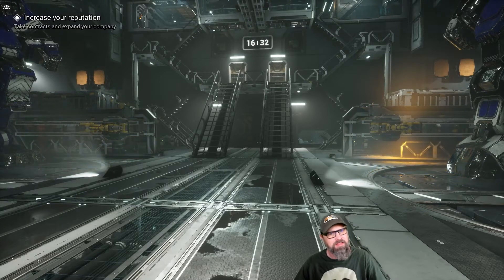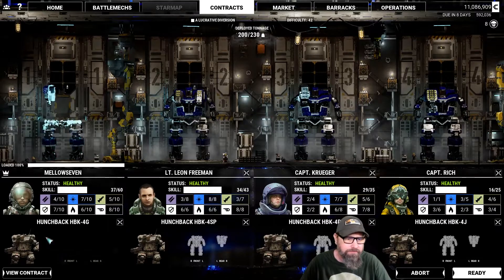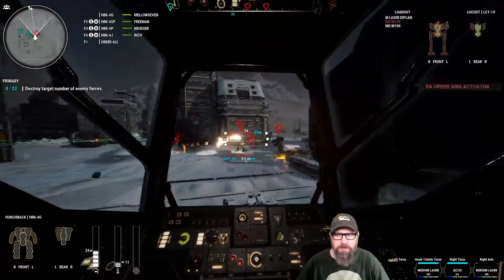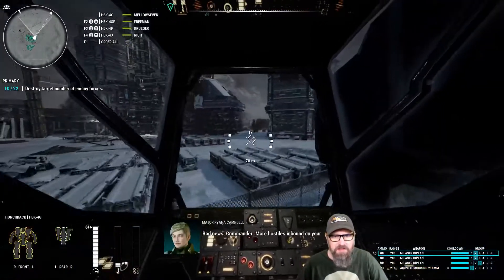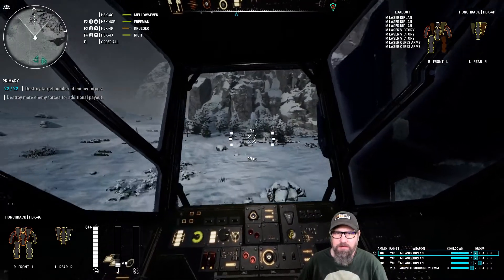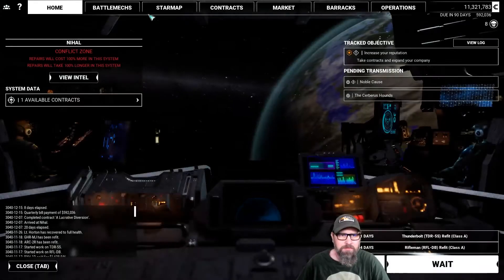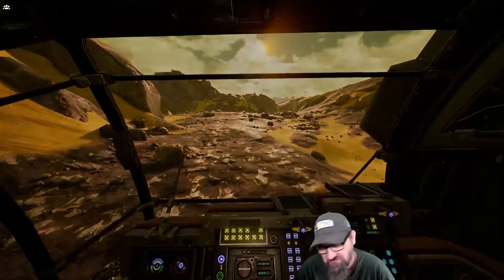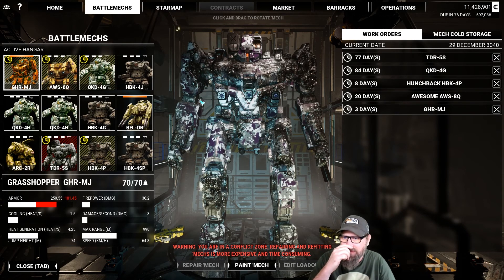MechWarrior 5: Merc Tech - Corvus Conspiracy ep 25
MechWarrior 5: Mercencaries is a real-time combat, battlemech simulator with rpg elements based on the Battletech tabletop franchise.  At the time of writing this (9 aug 2020) the game is still an epic exclusive although a steam launch is in the near future.

The game itself supports modding with the developers making the entire Unreal Engine tool kit available for modders.  The Epic store now also supports modding and while most MechWarrior mods are still on NexusMods.com there are a handfull available on the Epic store.   We are playing with Merc Tech game overhaul which is availble on Epic and NexusMods.

Merc Tech includes a Mechlab that allows changing engines, cooling, internal structure, armor, and gyros.  It has a full crit system, different ammo and firing mods, as well as additional weapon variation.  One of my favorite additions from the mod is heat effects including slowing the mech down, shutdowns, and ammo explosions for you and the AI alike.

I plan on this being a longish term playthrough of the game (more than one month) released Mon-Fri.  I will be avoiding story missions and skipping through story dialogue while treating the game as a sandbox career mode.